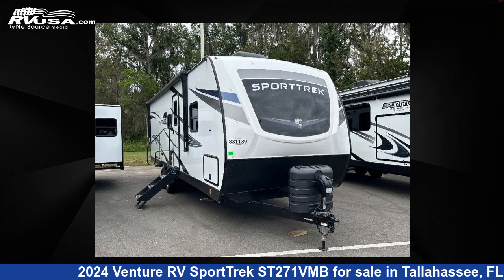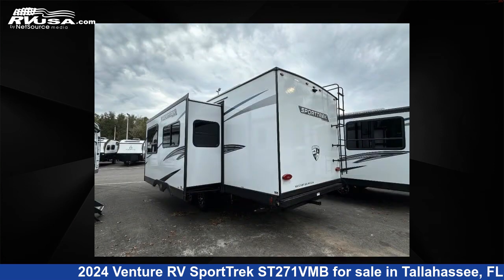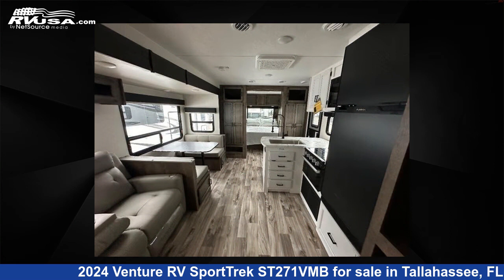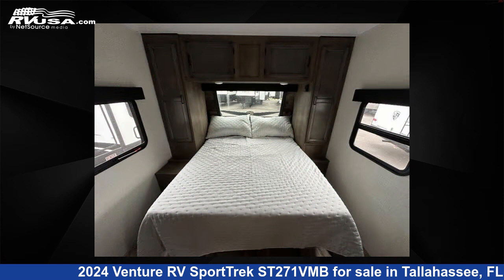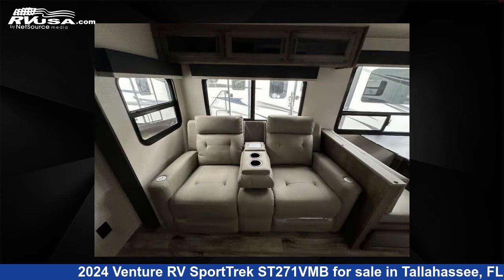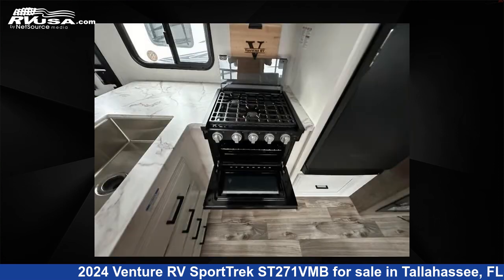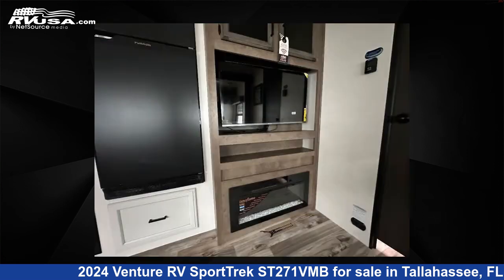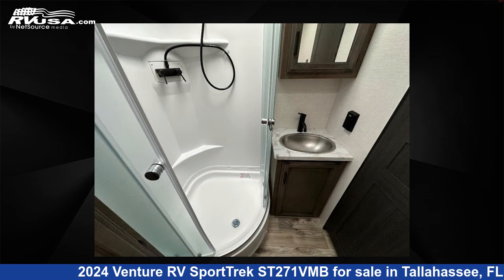Eye-catching 2024 Venture RV SportTrek Travel Trailer RV For Sale in Tallahassee, FL | RVUSA.com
This 2024 Venture RV SportTrek ST271VMB is a Travel Trailer RV. It is located in Tallahassee, FL 32304 and is offered for sale by Optimum RV - Tallahassee. This New Venture RV and features sleeps 5, Slideout, and 45 gal fresh water capacity. The floorplan layout of this Travel Trailer features Front Bedroom, Outdoor Kitchen, Rear Bath.

Optimum RV - Tallahassee is a dealer for brands like: Coachmen, K-Z and offers the following rv services: Parts/Accessories, Service. They stock rv types such as: Fifth Wheel, Travel Trailer. For more information and pricing on this unit, To see all units available for sale by Optimum RV - Tallahassee,